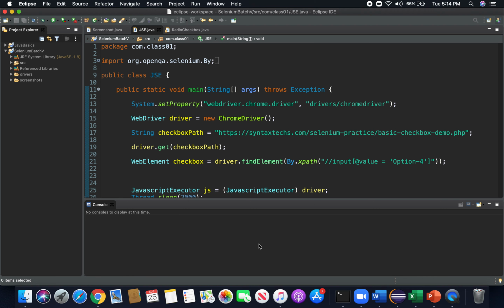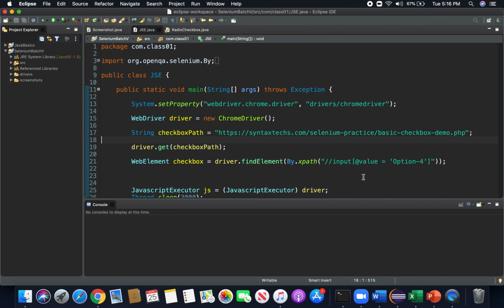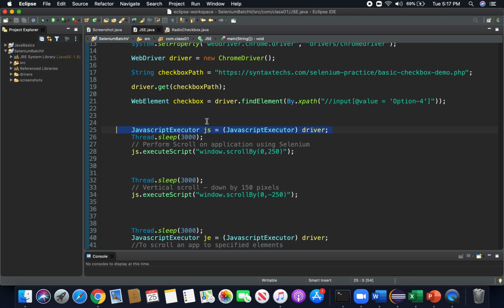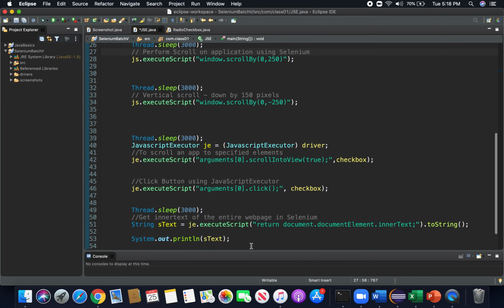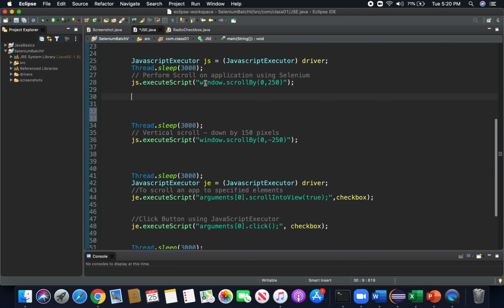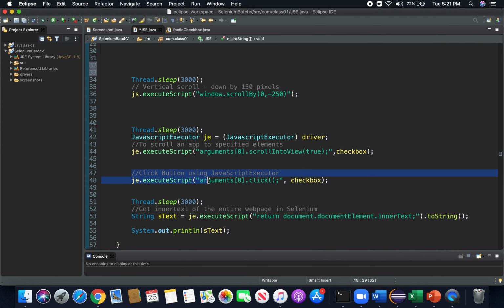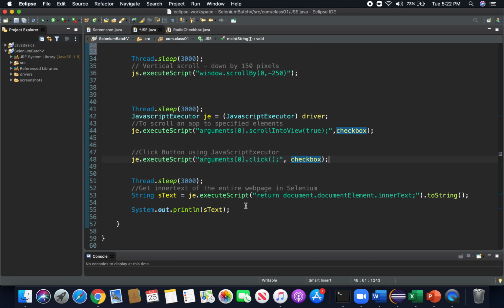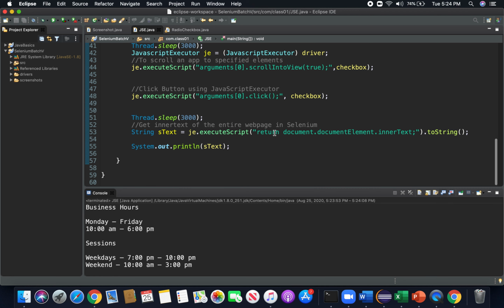What is JavaScriptExecutor in Selenium Webdriver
In this video, we will guide you about JavaScriptExecutor in Selenium Webdriver and different usage of it.